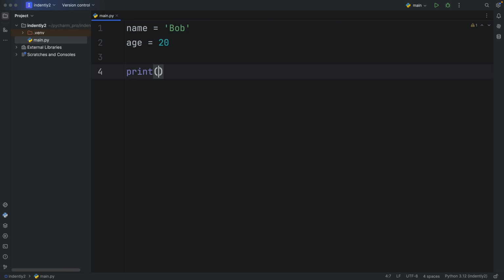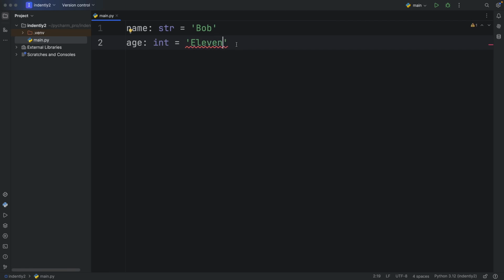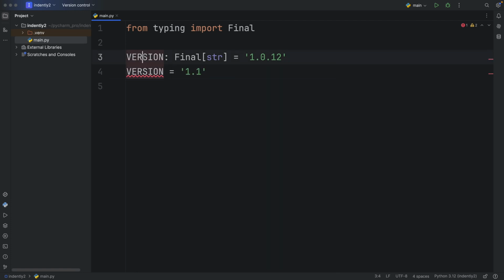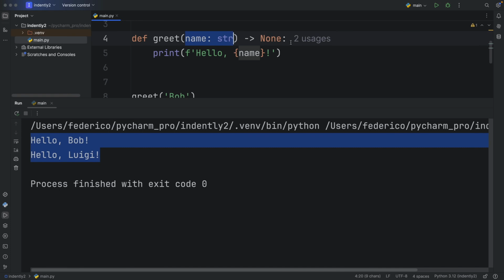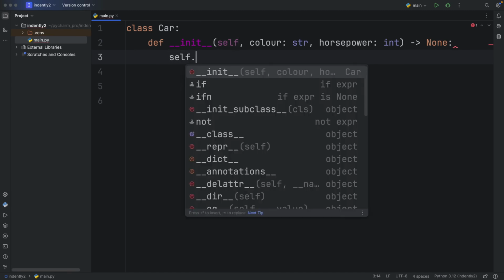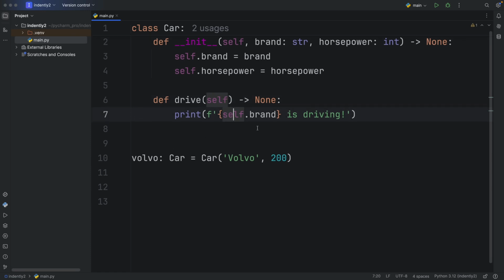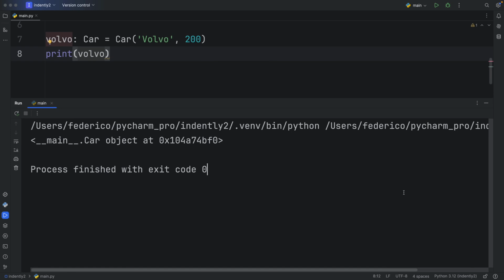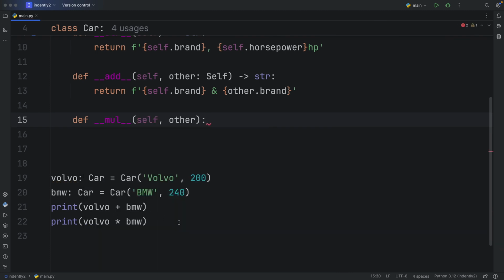10 Important Python Concepts In 20 Minutes